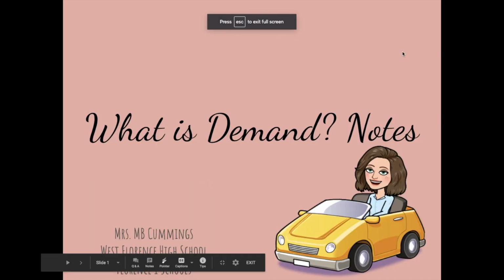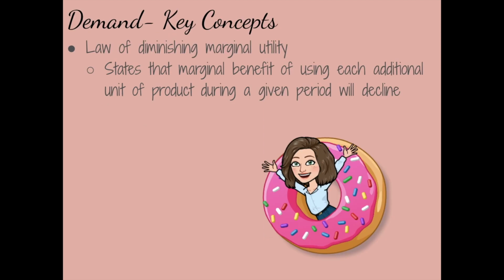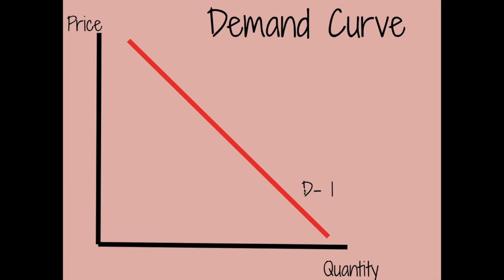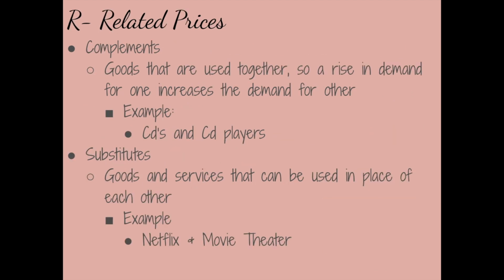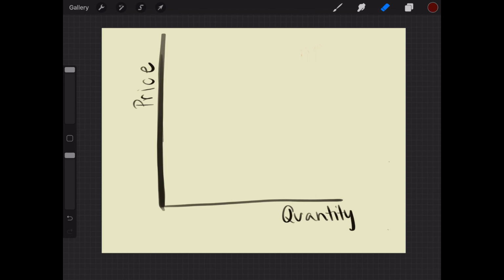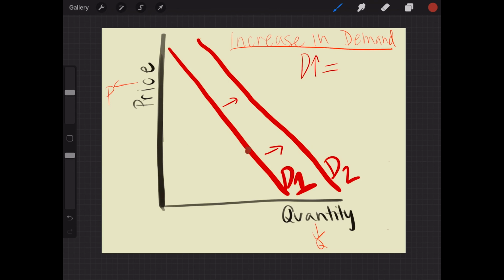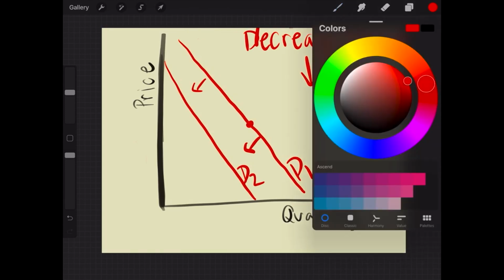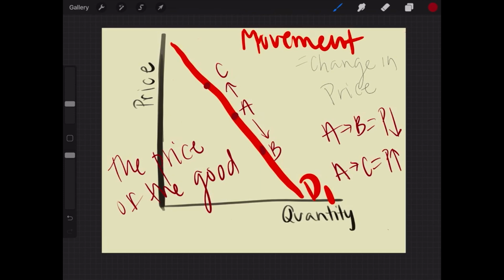Demand Lecture- Mrs. Cummings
Video Instruction to go with Demand: E-Learning Notes.
Video includes lecture on Demand & step-by-step instructions on how to increase, decrease, and movements along the demand curve.